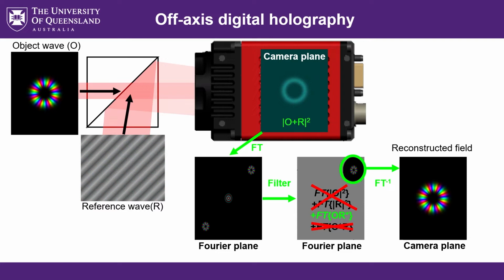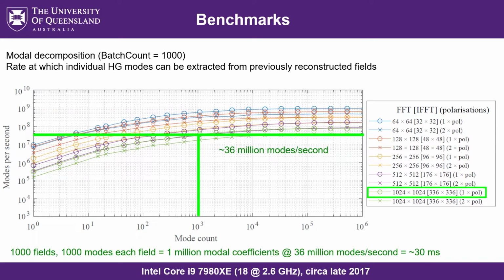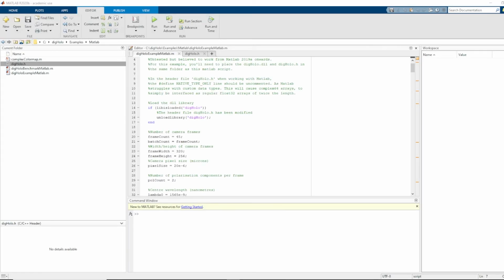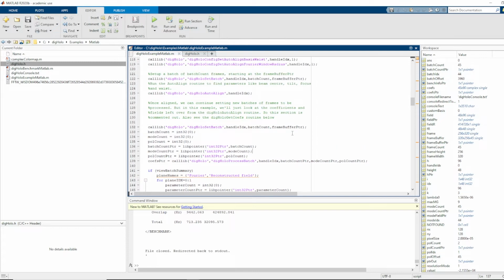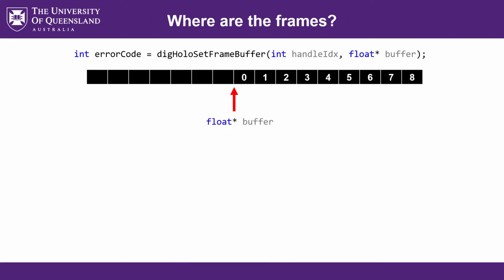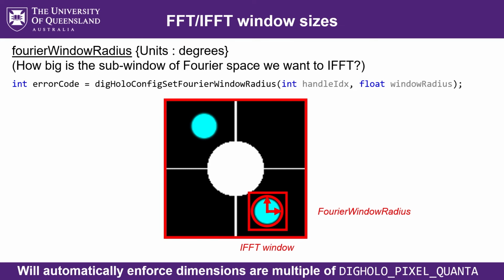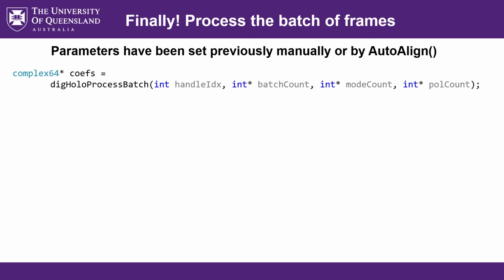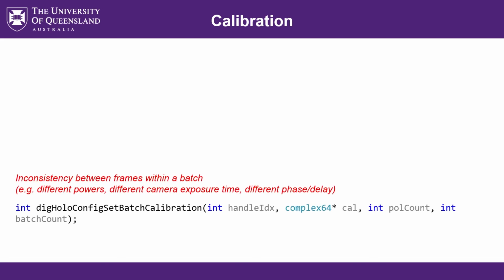digHolo : High-speed library for off-axis digital holography and Hermite-Gaussian decomposition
digHolo is an open-source off-axis digital holography library, written in C++ for the x86-64 architecture.

Particularly fast at extracting Hermite-Gaussian modal coefficients (and related spatial decompositions such as Laguerre-Gaussian).

Compatible with Linux and Windows.

Usage code examples are supplied for Matlab, Python and C++. As is a precompiled statically linked Windows DLL and full documented User Guide.

If you use this library, please cite the arXiv User Guide for digHolo so I can justify my work to my funding overlords.

Introduction
0:00 What does digHolo do?
1:41 What can computers can it run on?
2:16 How can I use it?
2:48 How fast is it?

Processing pipeline
5:55 Input frames (Camera plane, source of FFT)
8:05 Fourier plane (pick the off-axis window, source of IFFT)
8:35 Reconstructed field (output fields as pixel array)
8:50 Modal decomposition (output fields as modal coefficients)

Matlab script example
9:30 Matlab example script walkthrough

Basic setup
17:45 digHolo functions and usage
17:54 digHoloCreate() (Create a new pipeline)
18:30 digHoloDestroy() (Free memory when done)
18:35 digHoloSetFrameBuffer() (Where are the input frames?)
19:20 digHoloSetFrameDimensions() (Pixel width/height of frames)
19:25 digHoloSetFramePixelSize() (Physical dimensions of a pixel)
19:57 digHoloConfigSetWavelengthCentre() (Operating wavelength)
20:12 digHoloConfigSetPolCount() (Number of polarisation components)
20:20 digHoloConfigSetBatch() (How many frames to process together?)

Setting the key parameters
20:30 Key off-axis digital holography parameters (beam centre, tilt, defocus etc)
20:55 Setting parameters manually vs. AutoAligh()
21:05 digHoloConfigSetBeamCentre() (Physical location of the centre of the Object wave)
21:21 digHoloConfigSetTilt() (Location of Reference wave in Fourier space)
21:25 digHoloConfigSetDefocus() (Relative defocus between Object/Reference to be removed)
22:08 digHoloConfigSetfftWindowSize() (Numerical dimensions of FFT)
22:20 digHoloConfigSetFourierWindowRadius() (Radius of IFFT window as a width in Fourier space)
23:14 Setting parameters manually vs. AutoAlign()

Modal decomposition
23:54 Modal decomposition parameters
24:23 digHoloConfigSetBasisGroupCount() (Mode orders to include in HG decomposition)
24:57 digHoloConfigSetBasisWaist() (HG waist radius)
25:15 Polarisation lock (Forcing parameters for each polarisation to be identical)
25:40 Modal decompositions other than Hermite-Gaussian

Process the frames and get the results
26:35 digHoloProcessBatch() (Run the pipeline)
28:20 digHoloBasisGetCoefs() (Get pointers to the basis coefficients)
28:36 digHoloGetFields()/digHoloGetFields16 (Get the reconstructed fields)
28:24 digHoloBatchGetSummary() (Get analysis of properties of individual frames/batch)

Other features
29:50 Viewport (Basis plotting)
30:07 Command-line usage
30:36 Console printout
31:00 Test frame generator (off-axis digital holography simulator)
31:18 Wavelength-dependent batches
31:33 Averaging
31:58 Calibration (non-uniform Reference, non-uniform frame settings)
32:20 Performance, threading and benchmarking